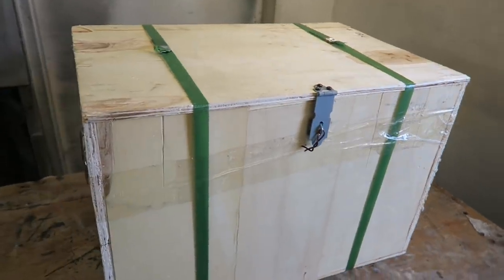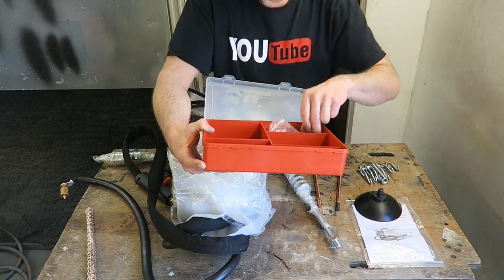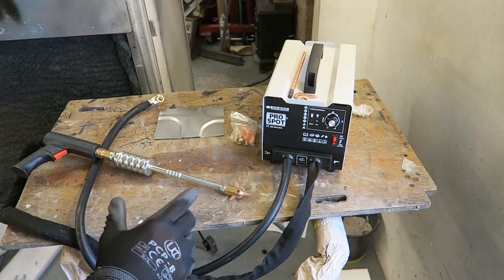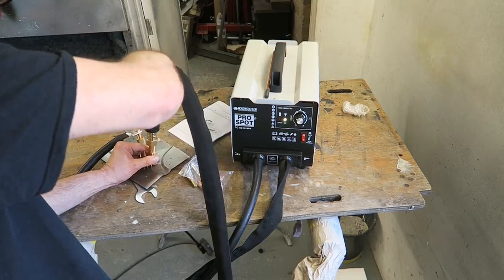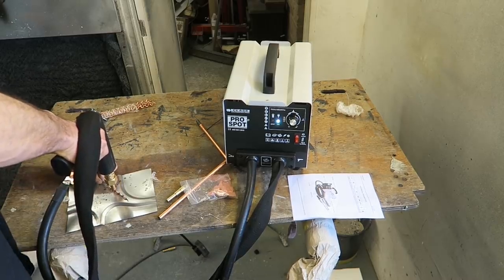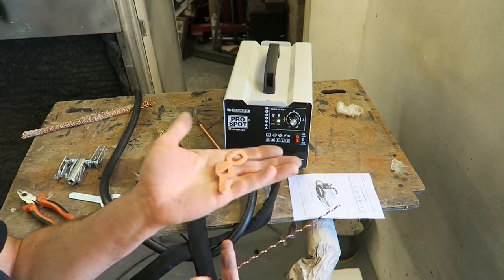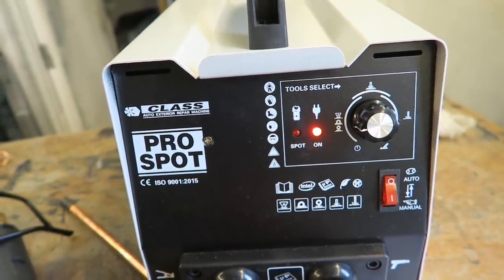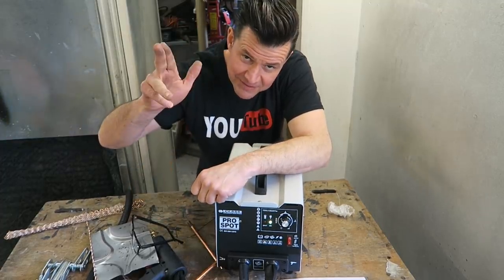Massive Thank You. Spot Stud Welder Puller and Heat Shrinker unboxing and first impressions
I bought this spot dent puller from eBay the link provided is the one I bought, there are other sellers selling the exact same welder so perhaps check out other deals before committing.